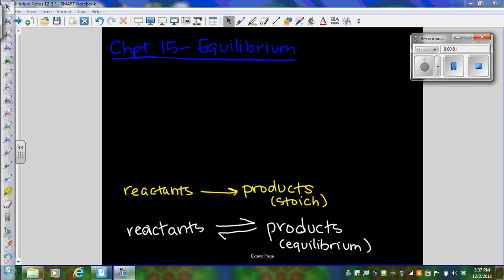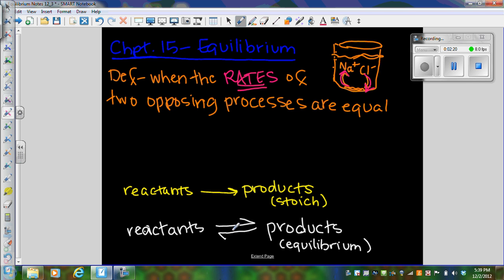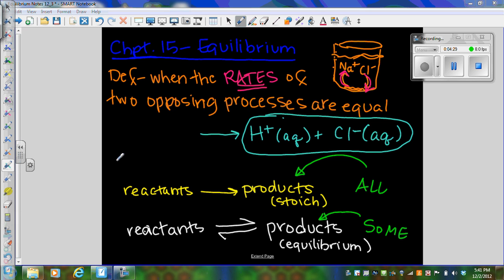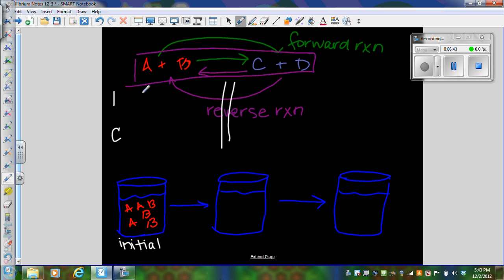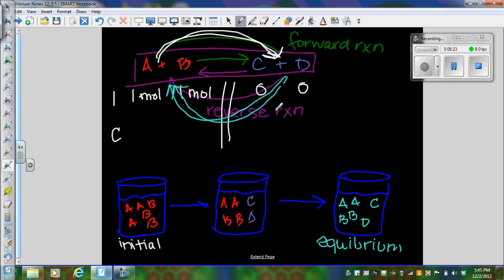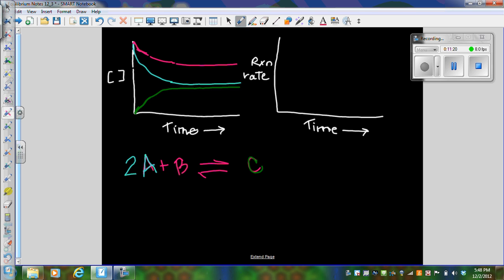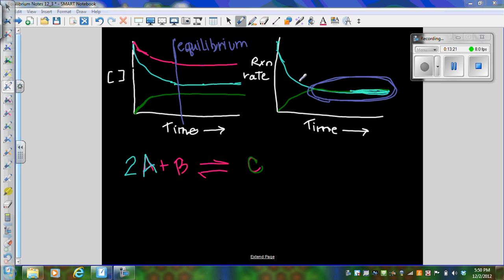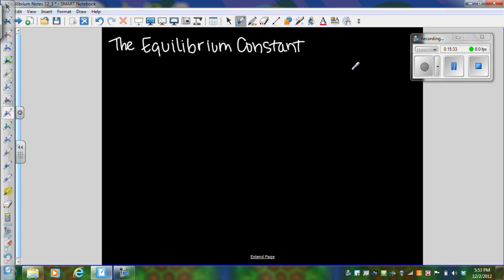Intro to Equilibrium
The beginnings of chemical equilibria.